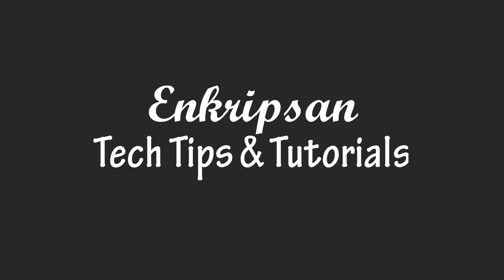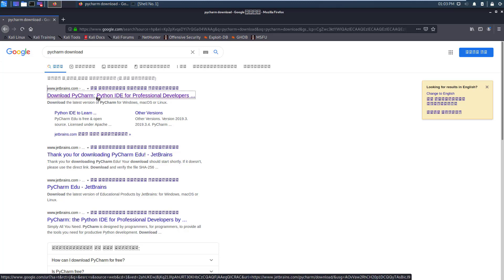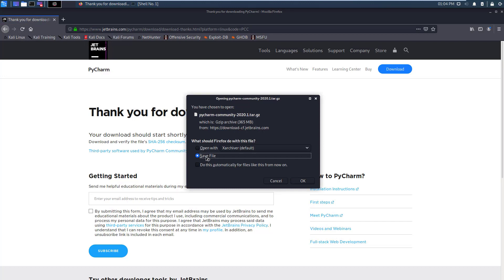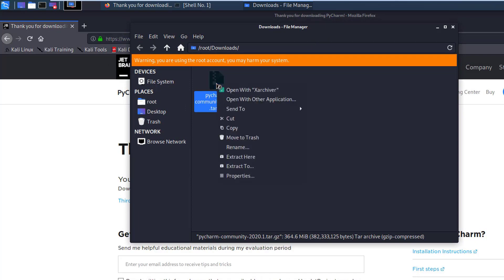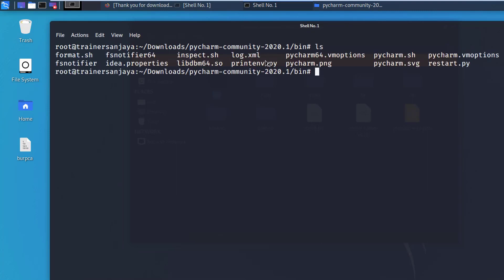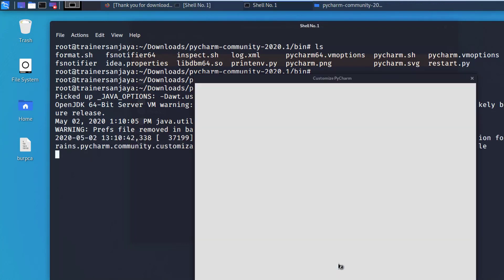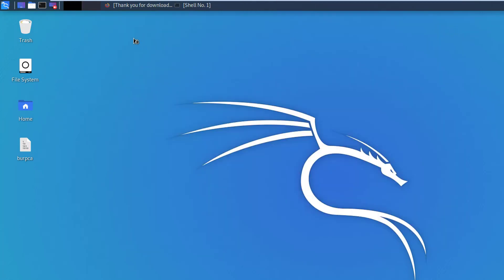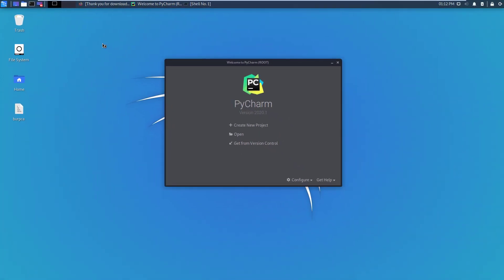Install PyCharm in Kali Linux 2022 | IDE for Python by JetBrains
Learn how to install PyCharm in Kali Linux 2022.
PyCharm is a computer programming integrated development environment (IDE) that focuses on the Python programming language. JetBrains, a Czech firm, developed it (formerly known as IntelliJ).  It includes code analysis, a graphical debugger, an integrated unit tester, VCS integration, and Django and Anaconda support for web development and data science, respectively.

PyCharm is available in Windows, Mac OS X, and Linux versions. The Community Edition is licensed under the Apache License, and there is a Professional Edition with more functionality that is licensed under a subscription-based proprietary license, as well as an educational edition.

Some of the cool features of PyCharm:-
- Code completion, syntax and error highlighting, linter integration, and rapid fixes are all included in the coding support and analysis.
- Navigation between files, classes, methods, and usages: specialized project views, file structure views, and rapid jumping between files, classes, methods, and usages
- Refactoring in Python includes renaming, extracting methods, introducing variables, introducing constants, pulling up, pushing down, and more.
- Django, web2py, and Flask (professional edition only) are supported web frameworks.
- Python debugger built-in Integrated unit testing with code coverage on a line-by-line basis
- Python programming on Google App Engine (professional edition only)
Mercurial, Git, Subversion, Perforce, and CVS version control integration: one user interface with change lists and merges for Mercurial, Git, Subversion, Perforce, and CVS.